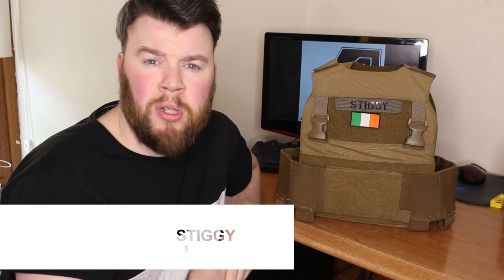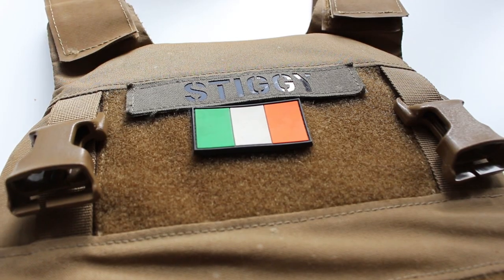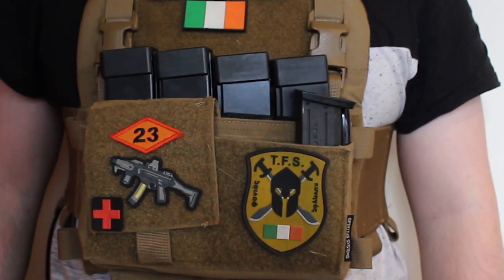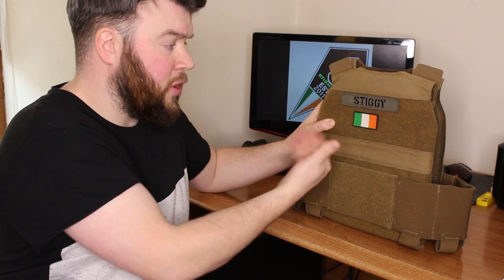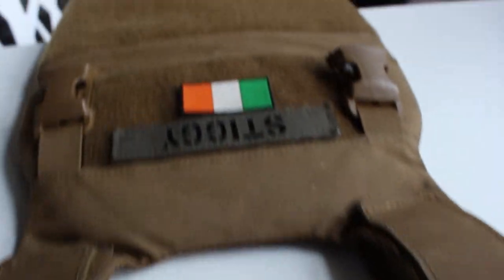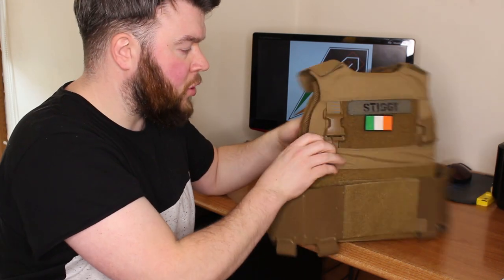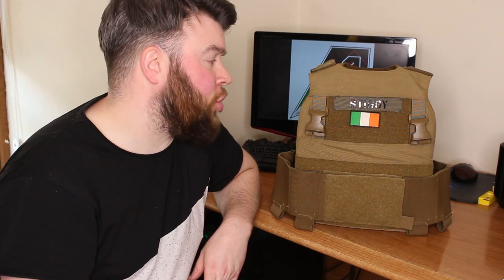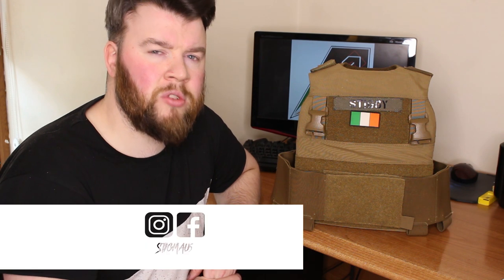FERRO CONCEPTS SLICKSTER REVIEW | STIGMAU5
MENTIOINED IN THIS VIDEO:

Stiggy.

Licensed and used under the Creative Commons Act.